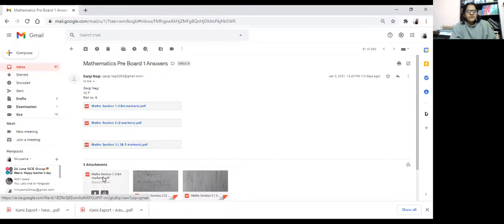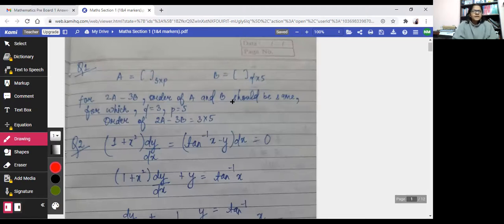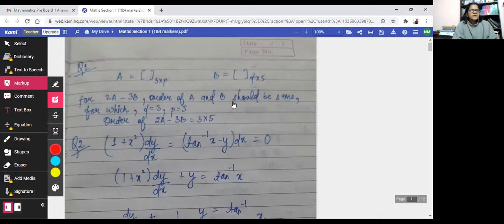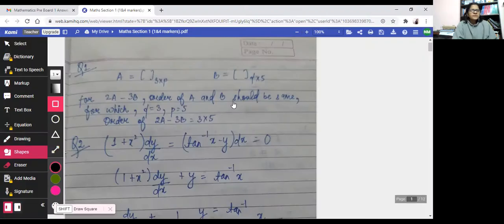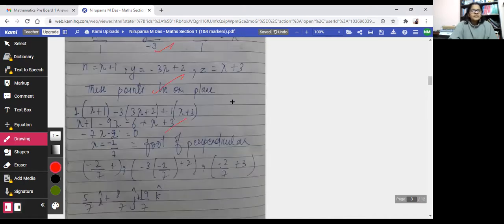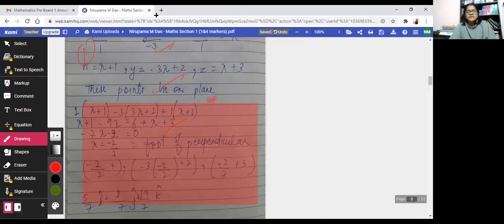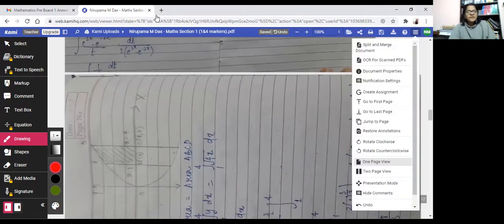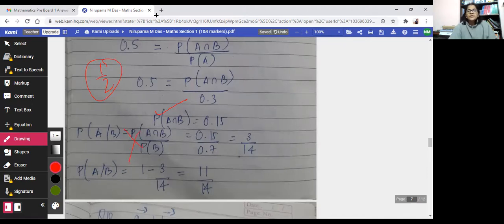Online correction of subjective answers using Kami Extension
This video explains the procedure of using Kami extension- one of the best add-ons from chrome store for correction/checking/annotation of subjective answers/documents in online mode.